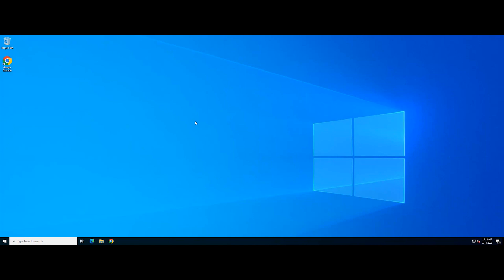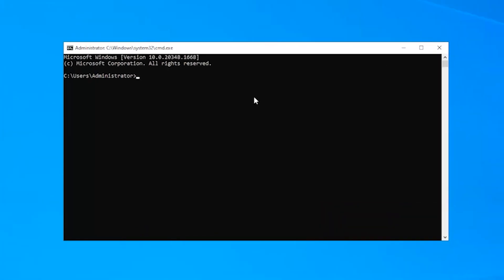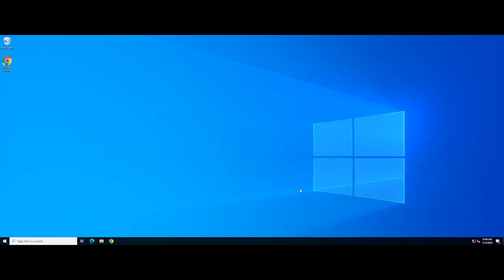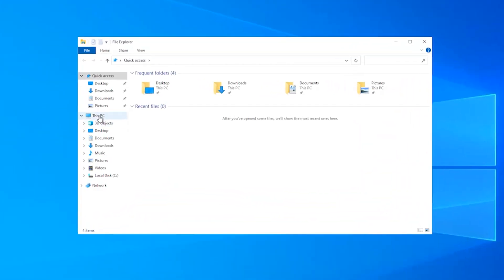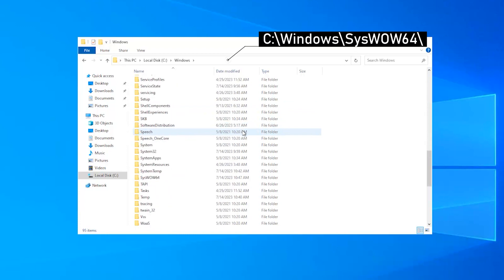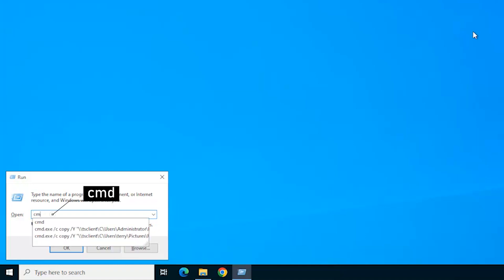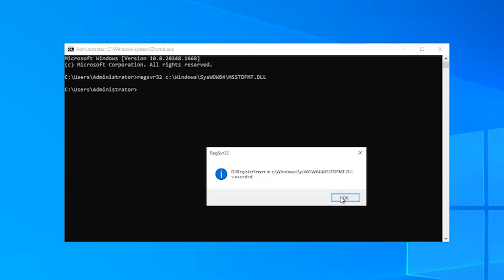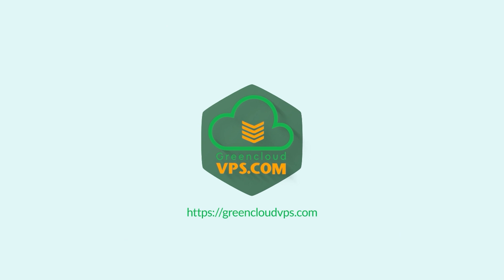How to fix "msstdfmt.dll" is missing error on Windows Server 2019, 2022 | VPS Tutorial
The msstdfmt.dll error is caused by situations that lead to the deletion or corruption of the msstdfmt DLL file. In some cases, the msstdfmt.dll error can indicate a registry problem, a virus or malware problem, or even a hardware failure.

There are many DLLs in the Windows installation folder and each one of them is very important for the integrity of the operating system. One of these files is the “msstdfmt.dll” file which stores certain commands that are needed by certain applications to run correctly.